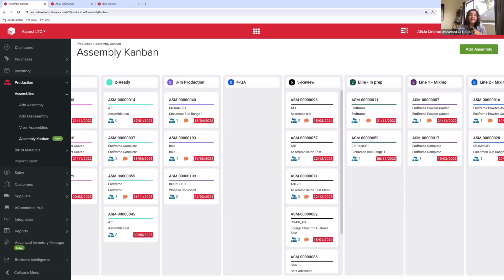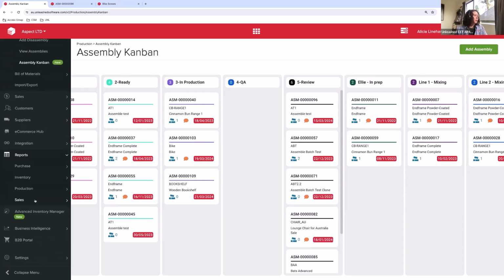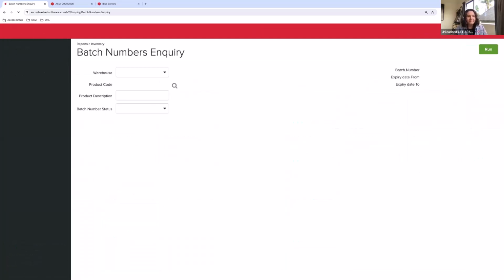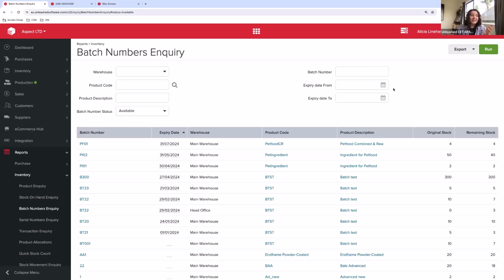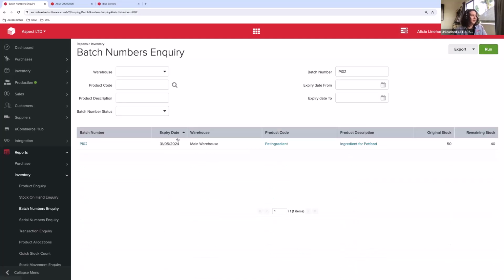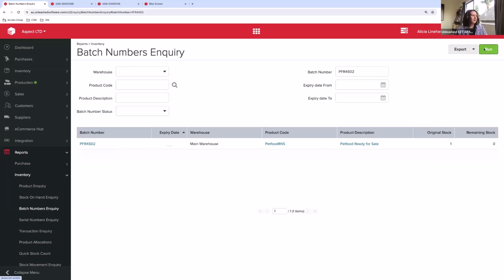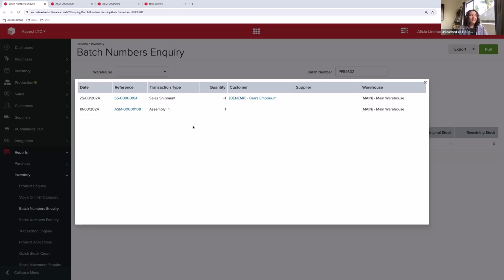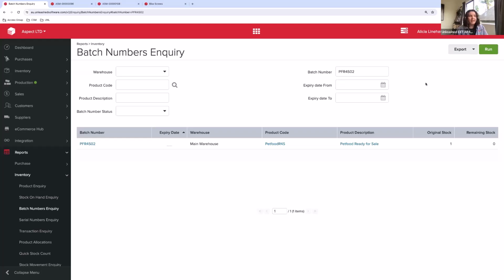How to Recall Products Used in Assemblies with Batch & Serial Tracking